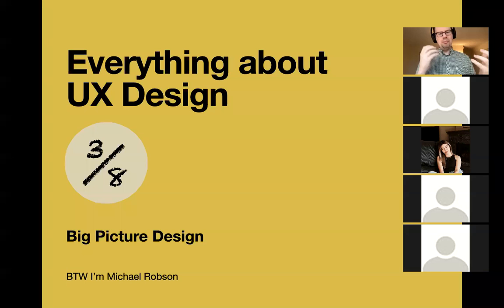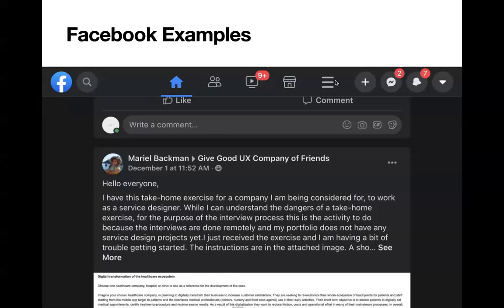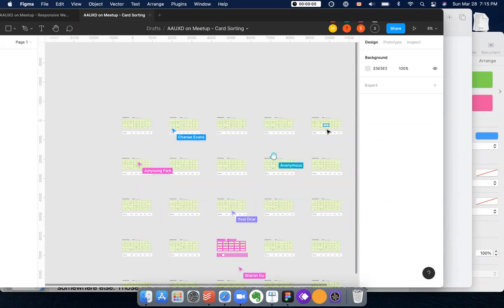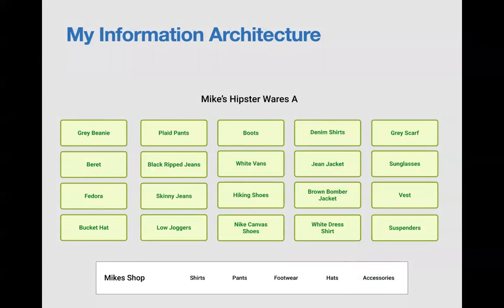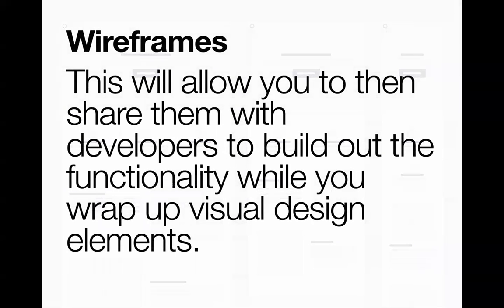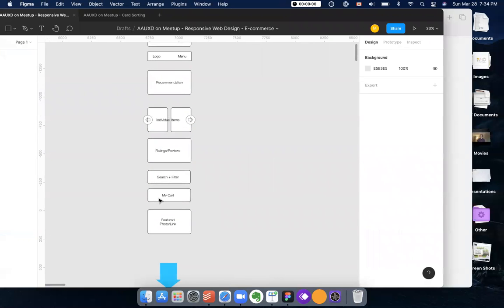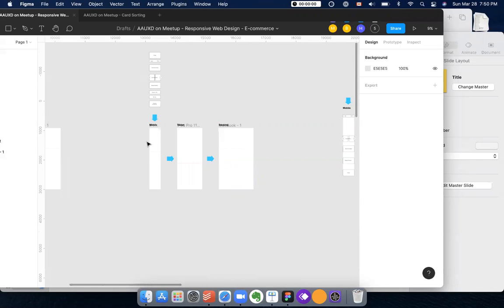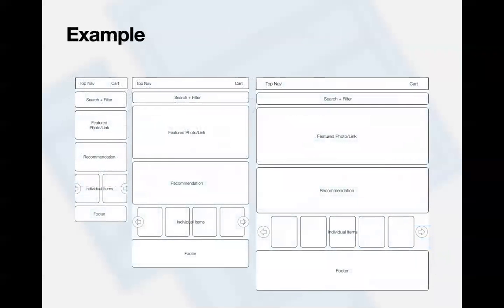Big Design - 3 - All About UX Design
Spring 2021 Meetup